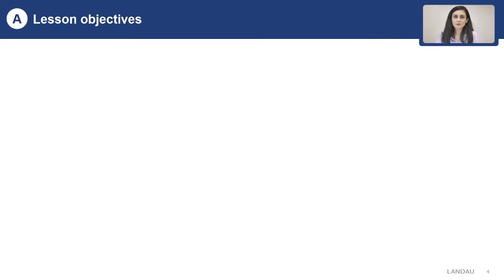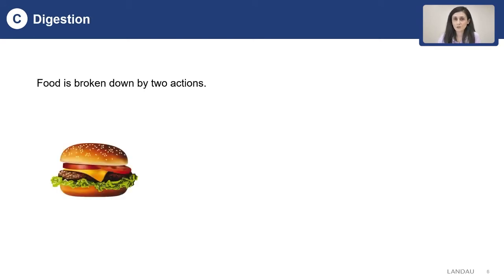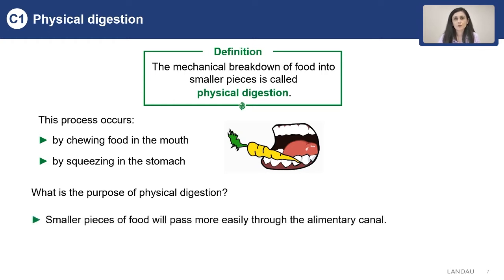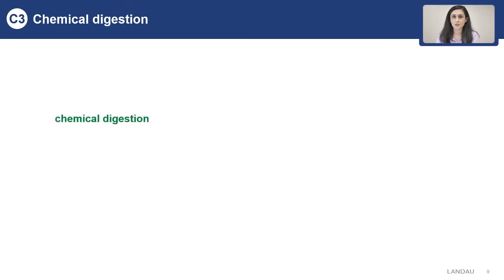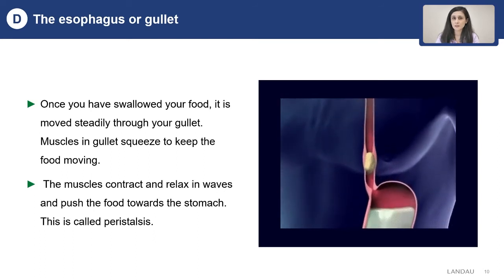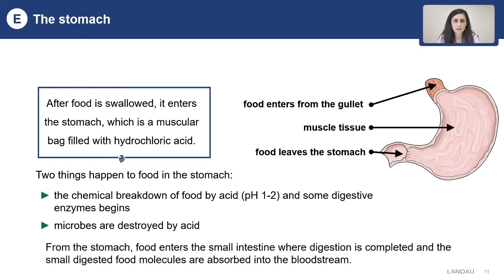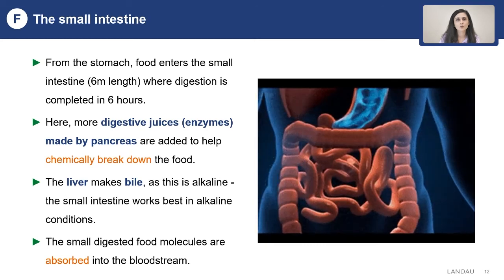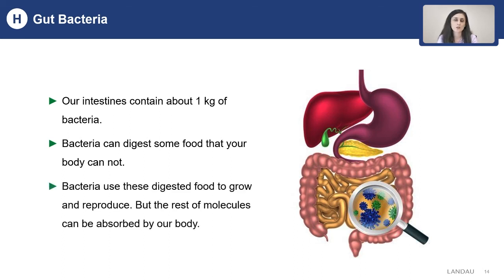Science - Digestion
Science - Digestion by Nubar Gasimzade

This video is part of the LANDAU Learning app platform. To view the complete course register now on landau.app and begin your journey to be a global citizen.